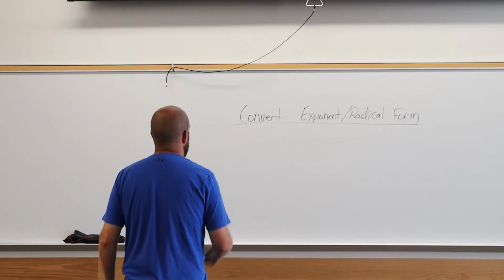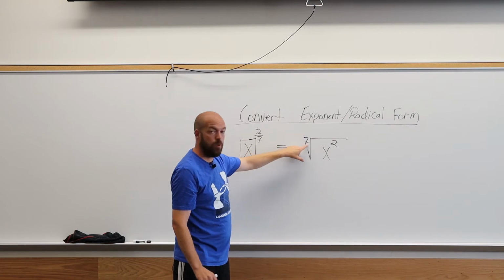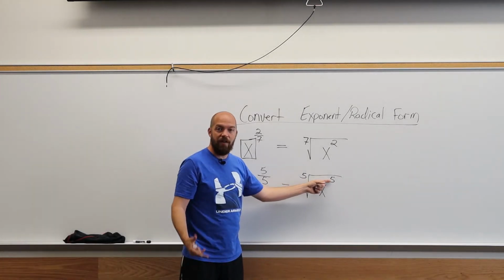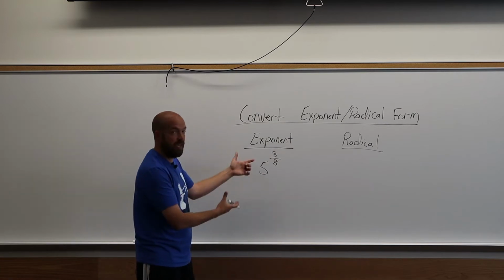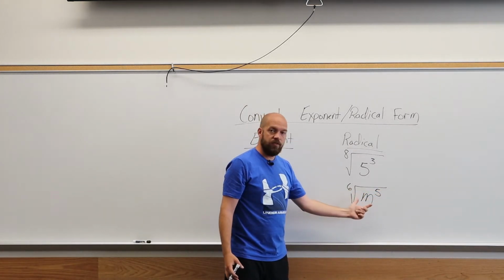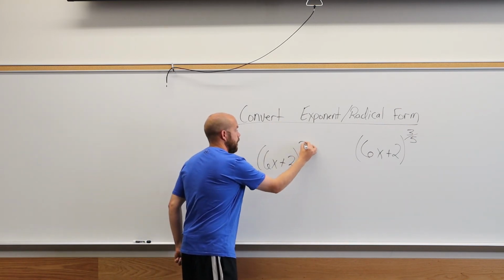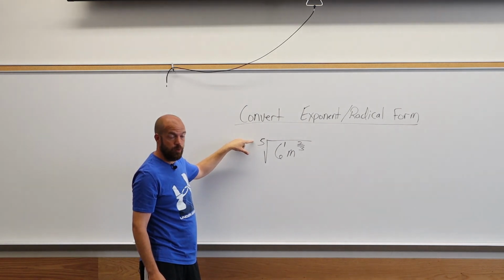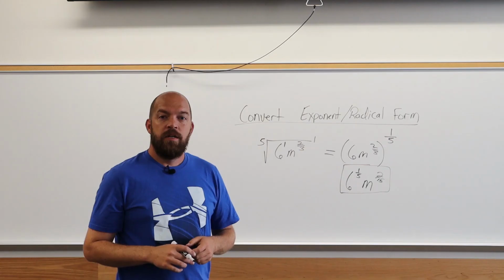Convert Radical Form to Exponent Form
This video explains how to convert from Radical Form to Exponent Form (and Exponent form to Radical form)